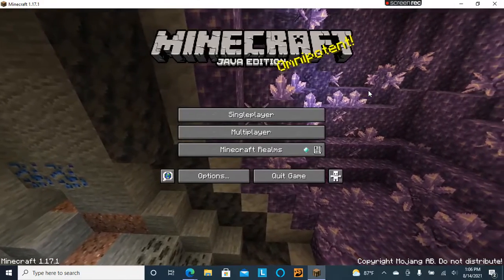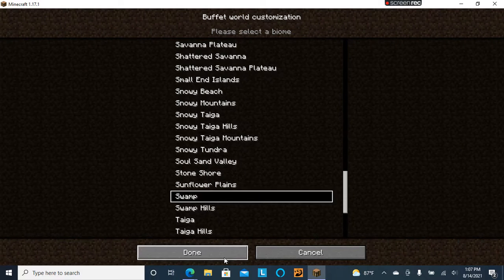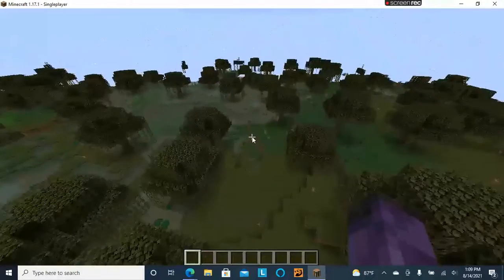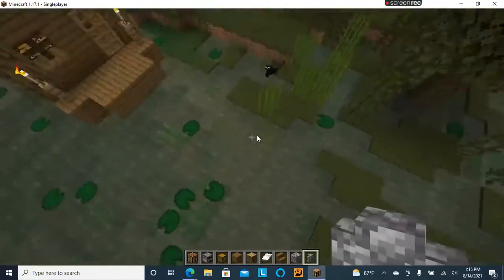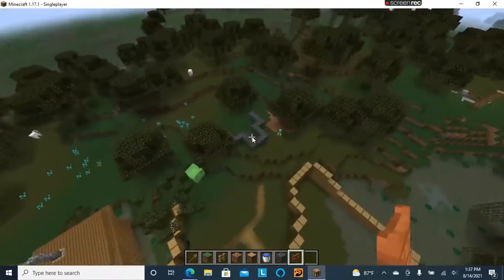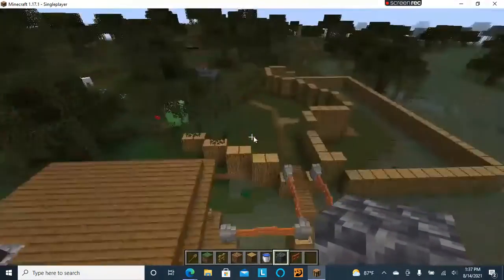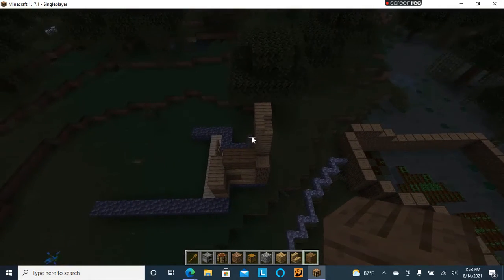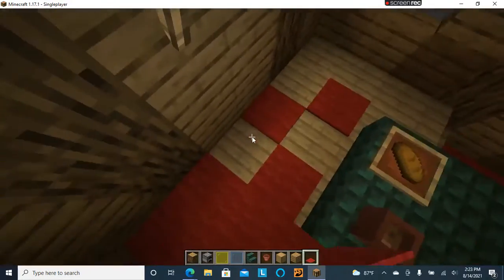Minecraft Swamp Village: Episode 1 - The Dawn of Civilization!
As my first Minecraft video, I will be creating my own rendition of a swamp village. In this episode, we start off by creating a garden and a church, as well as some houses for our farmers and our cleric to live in.